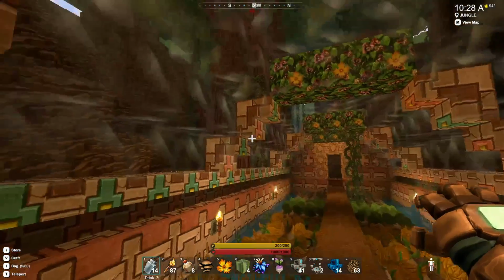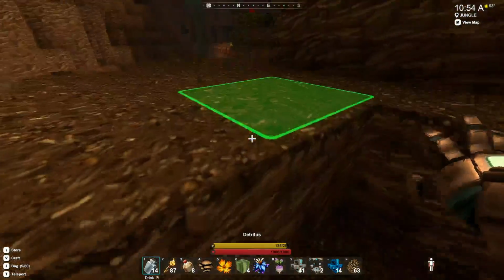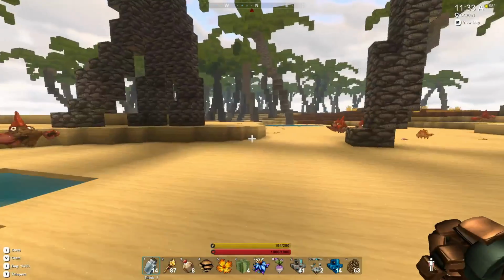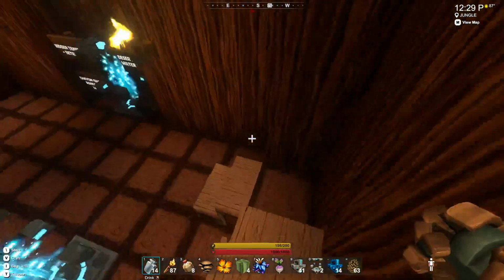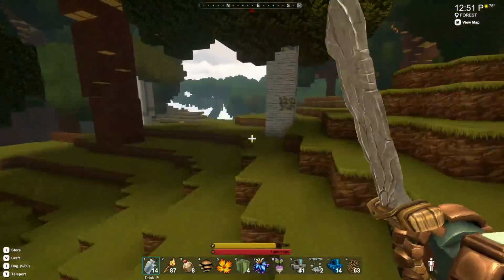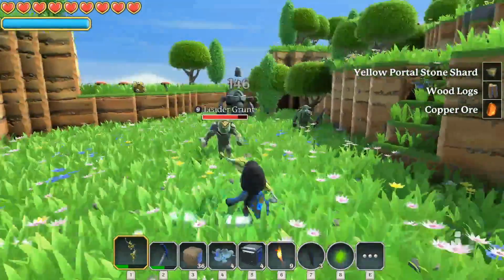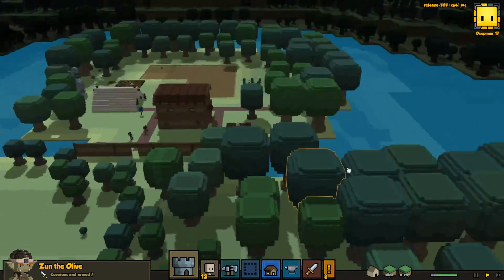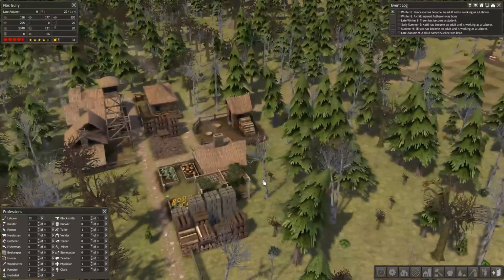What Series Should Be Next?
Help let me know what series you would like to see next! Which of the 9 games listed did you like? Any not shown you think I should consider?

~~~Schedule~~~
Tuesdays & Thursday = Teen Castaway Challenge series
Wednesdays & Fridays = Subnautica
Saturday & Sundays = 7 Child Challenge